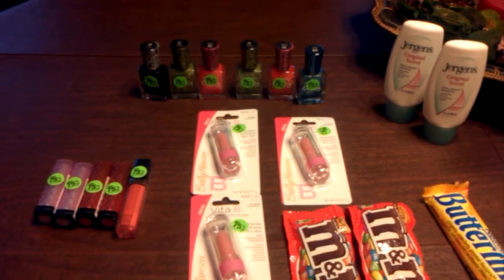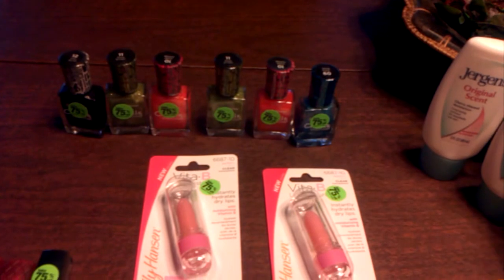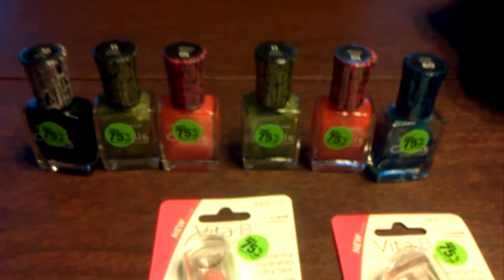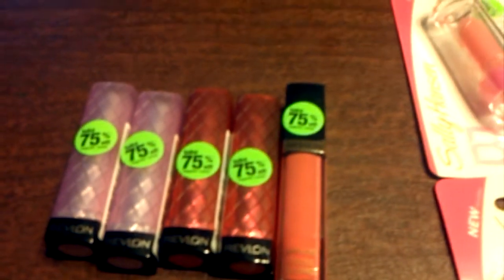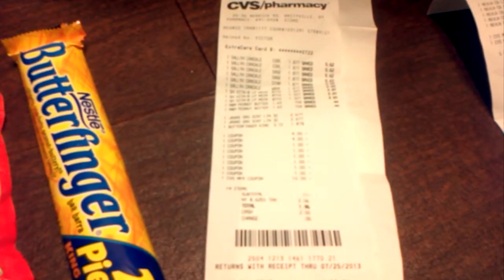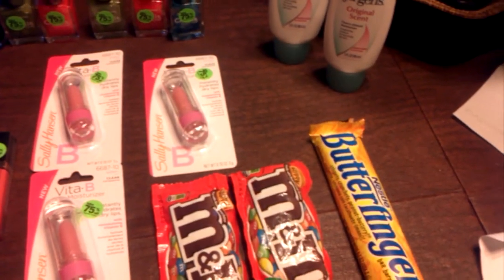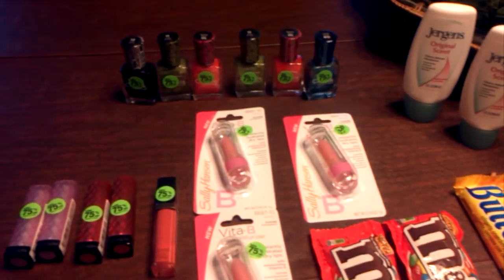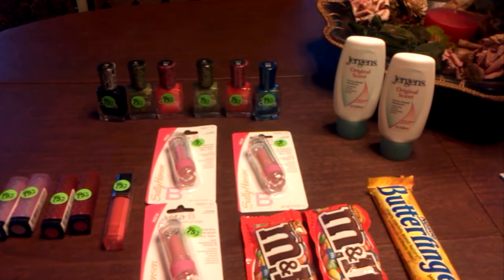Beauty Products 75% Off Sale @ CVS 5/26/13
Beauty products are 75% off at CVS better get yours.